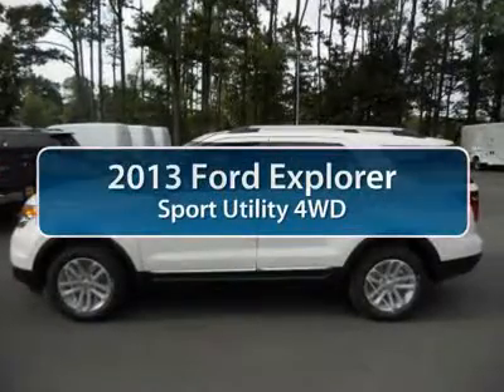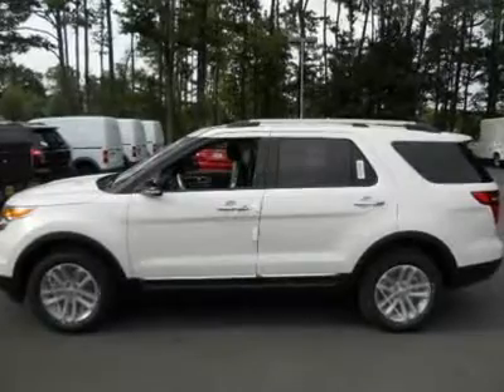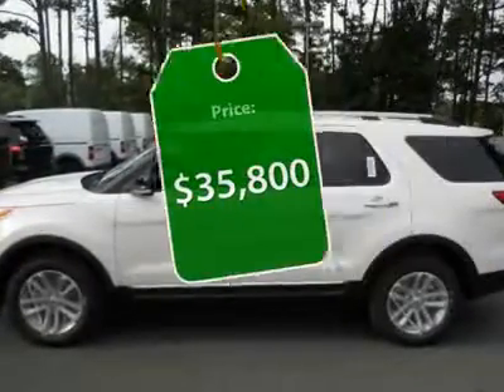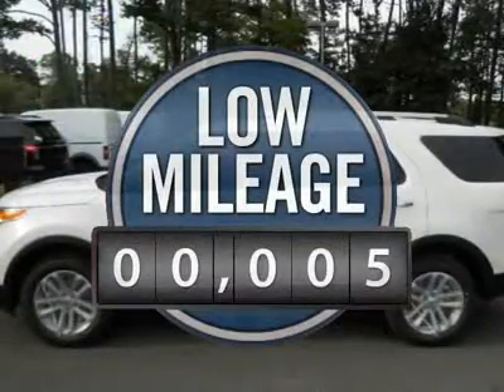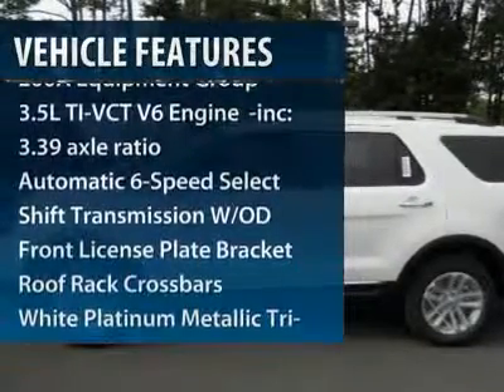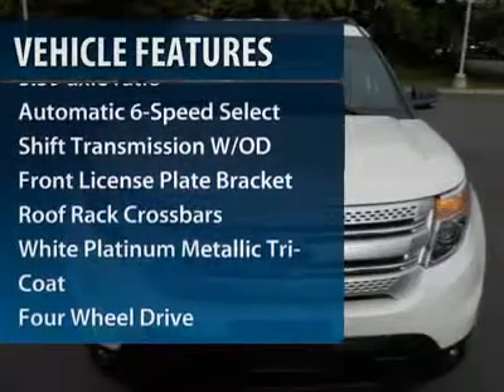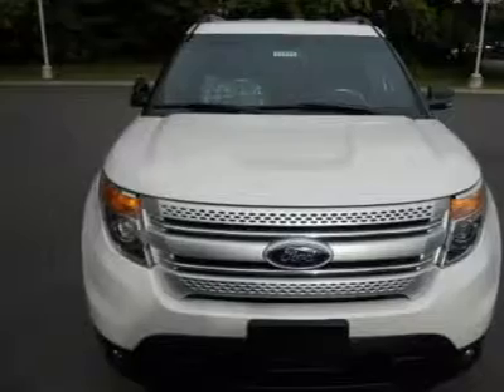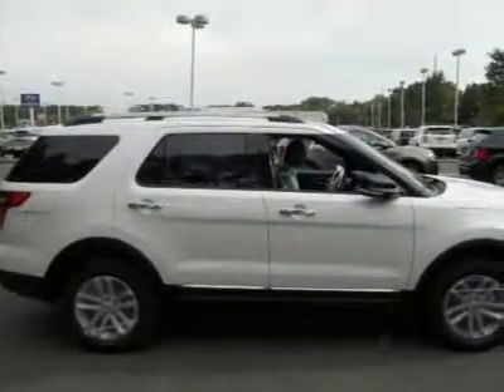2013 FORD EXPLORER Old Bridge, NJ 130457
2013 FORD EXPLORER Old Bridge, NJ
Stock# 130457
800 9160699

Looking for the right car? Today could be your lucky day. With 5 miles, this White Platinum Metallic Tri-coat, 2013 Ford Explorer equipped with Automatic transmission could be yours. Request more information and set up a test drive right away.